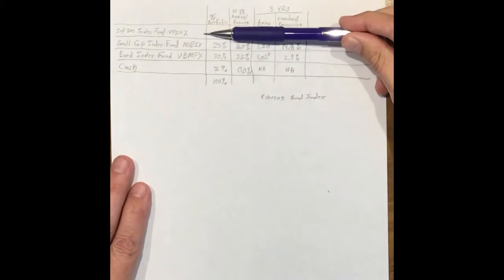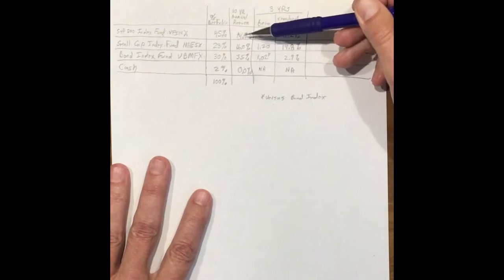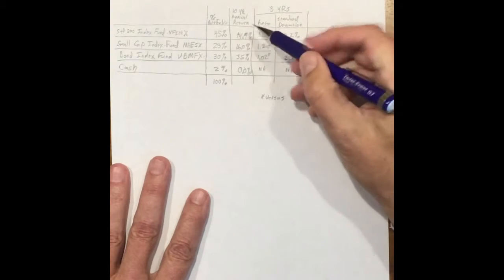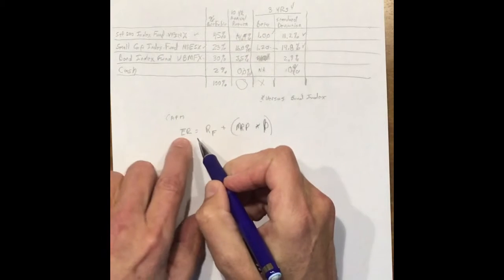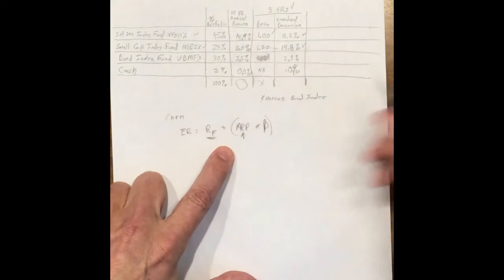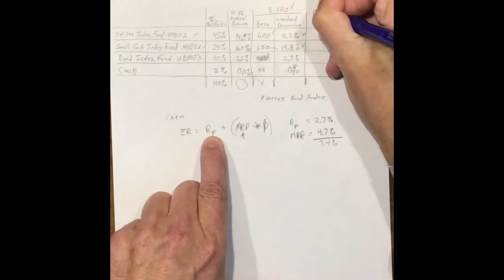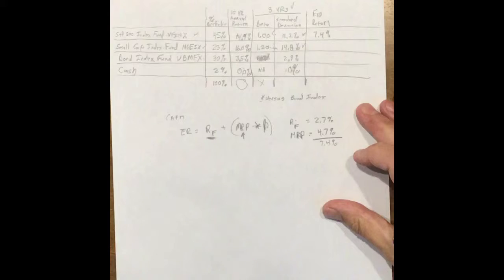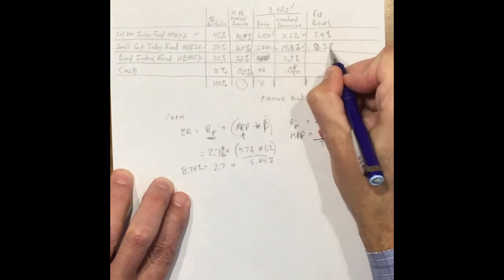Computing return and risk of a portfolio